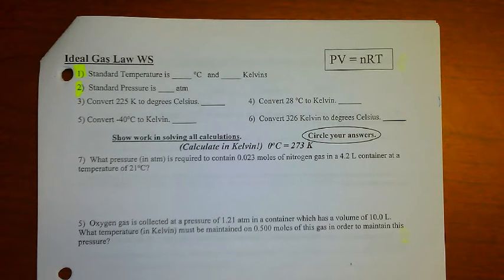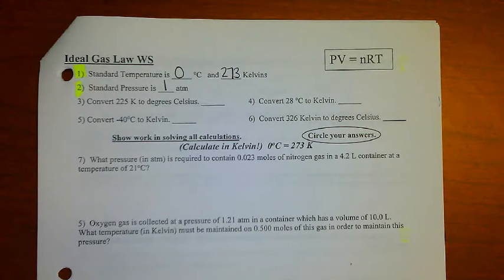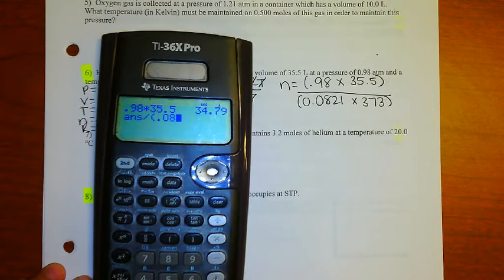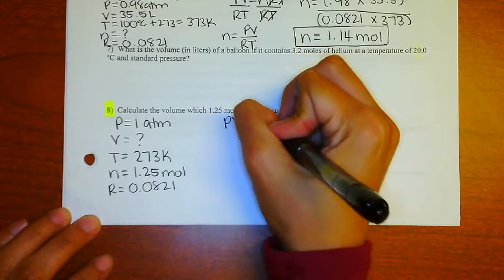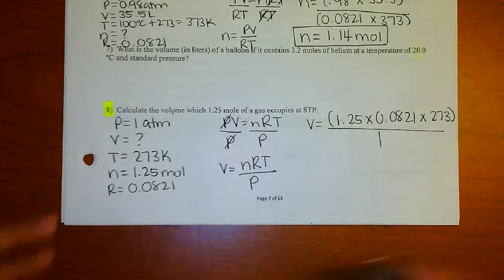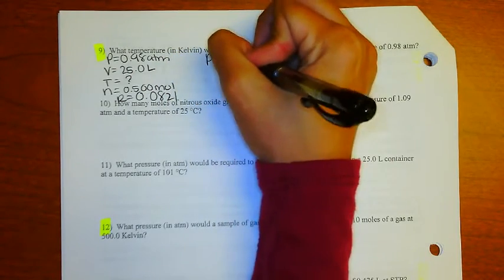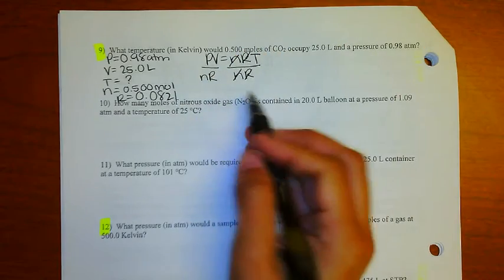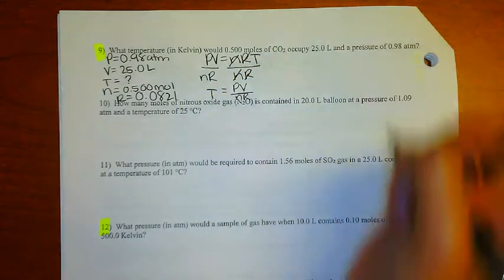Unit 10 HW p 7-8